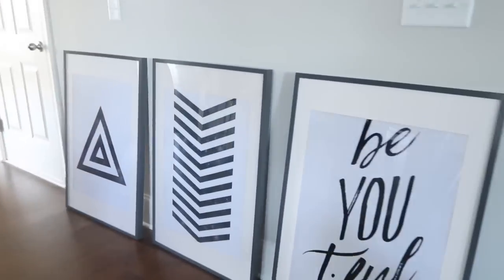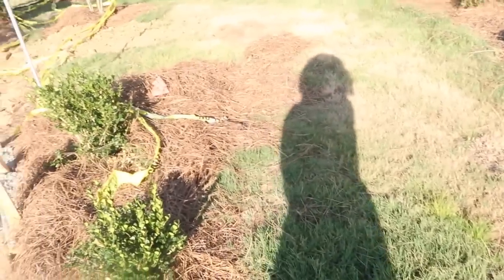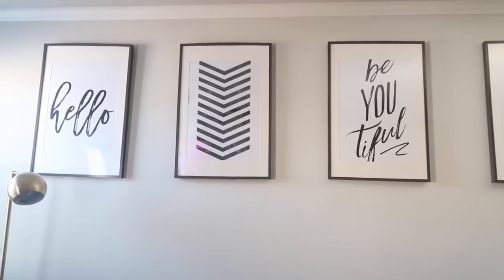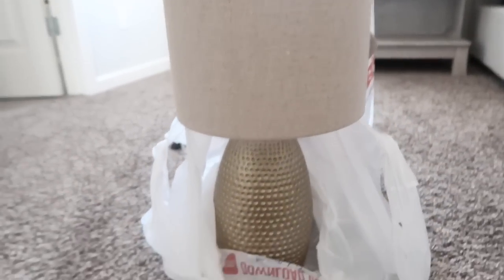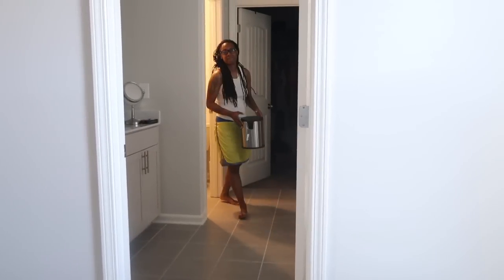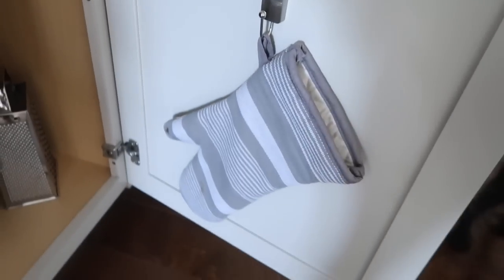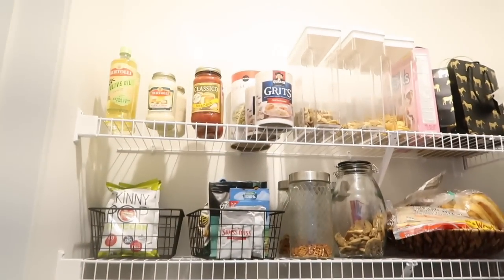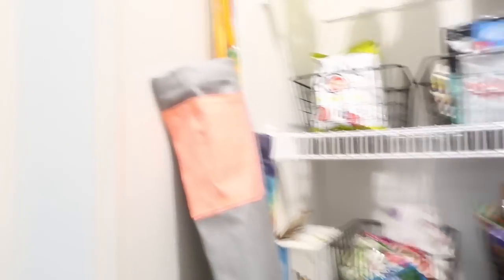Living Room Makeover | The Lesbians Next Door Ep4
Hey Cousins! How was your weekend? In this video we add some accents to our living room and bedroom. Anyone else stress out about hanging photos! I mean putting holes in the wall, making sure all the photos line up and are the right distance!!

I also add lamps to our bedroom. Que was not a huge fan of dressers, nightstands or lamps, but I think I can convince her otherwise! Have you all ever bought something your significant other was not crazy about, but loved afterwards?

I must love y’all, because I let you see my freezer and whew was it a mess! I am testing out the frozen food brand Real Good Foods. It is low carb and keto friendly. If you would like to try it with me, use the code below!

A M A Z O N S T O R E Check out our favorite items!

P A R T N E R S H I P S:

J E S S A   L E N A   B A B Y:

V A N I T Y  P L A N E T  W E B S I T E:

D I S C O U N T  C O D E:
jq3 ($30 off)

F A C E B O O K:
Jamilla and Que

I N S T A G R A M:
Jamilla and Que

F O L L O W U S:
Millla.Jay